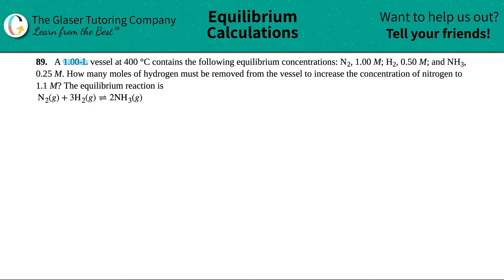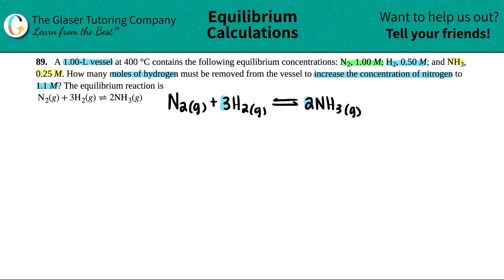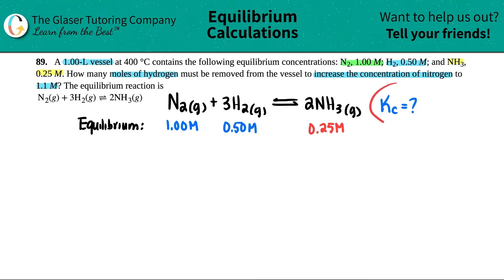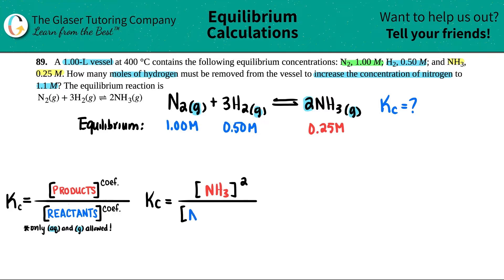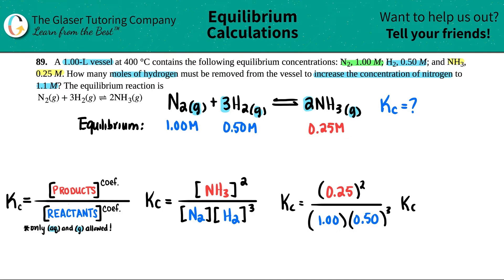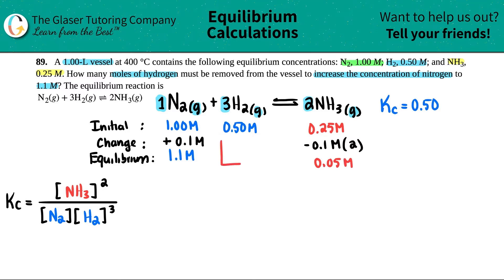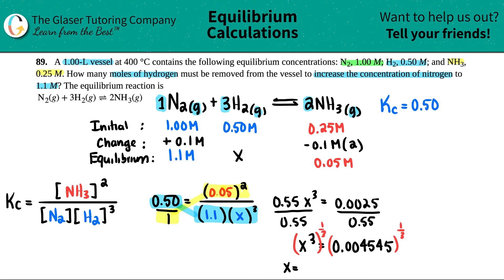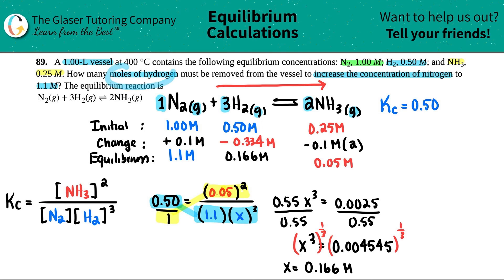13.89 | A 1.00-L vessel at 400 °C contains the following equilibrium concentrations: N2, 1.00 M; H2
A 1.00-L vessel at 400 °C contains the following equilibrium concentrations: N2, 1.00 M; H2, 0.50 M; and NH3, 0.25 M. How many moles of hydrogen must be removed from the vessel to increase the concentration of nitrogen to 1.1 M? The equilibrium reaction is